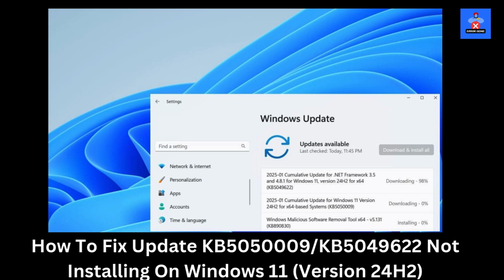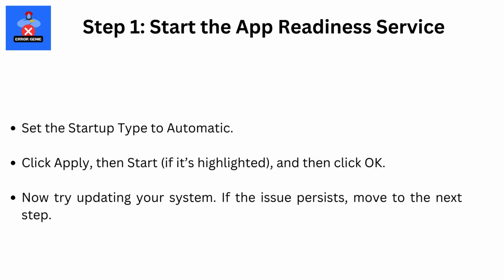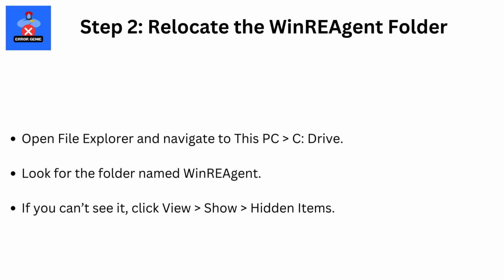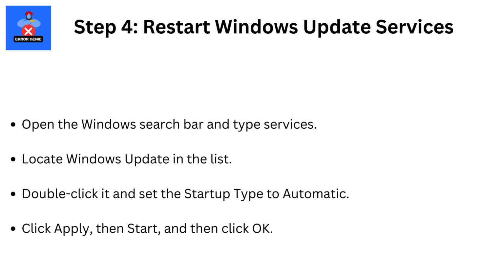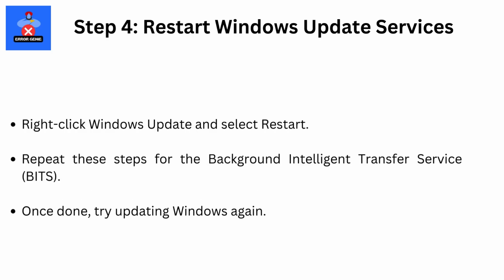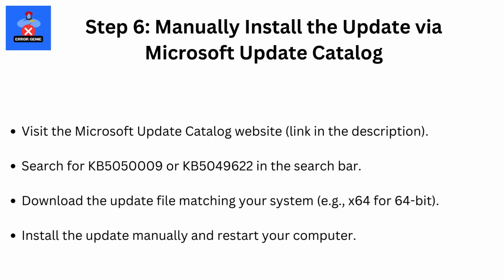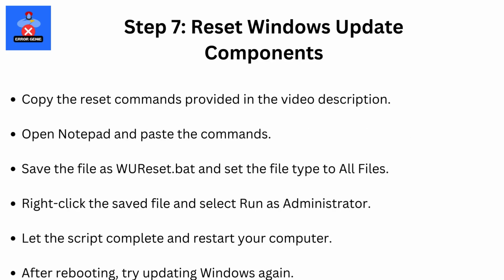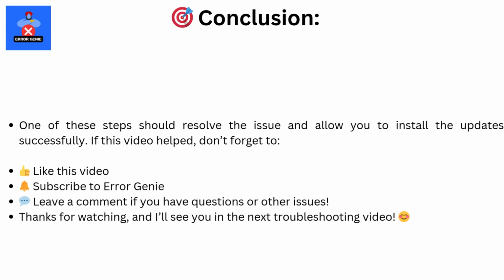How To Fix Update KB5050009 KB5049622 Not Installing On Windows 11 Version 24H2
How To Fix Update KB5050009 KB5049622 Not Installing On Windows 11 Version 24H2. In today’s video, I’ll guide you through how to fix Windows 11 updates KB5050009/KB5049622 not installing on your device. If you’re struggling with these updates, follow these step-by-step instructions to resolve the issue. Let’s dive right in!

Step 1: Start the App Readiness Service
Open the Windows search bar and type services.
Click on Services from the results.
Scroll down and locate App Readiness.
Double-click it to open the properties.
Set the Startup Type to Automatic.
Click Apply, then Start (if it’s highlighted), and then click OK.
Now try updating your system. If the issue persists, move to the next step.

Step 2: Relocate the WinREAgent Folder
Open File Explorer and navigate to This PC then C: Drive.
Look for the folder named WinREAgent.
If you can’t see it, click View then Show then Hidden Items.
Copy the folder to a safe location (like your desktop) for backup.
Delete the folder from the C: drive.
Try updating Windows again.
After the update, restart your computer. If the update succeeds, you can move the folder back to its original location.

Go to Settings then System then Troubleshoot.
Click Other Troubleshooters.
Find Windows Update and click Run.
Follow the on-screen instructions to complete the troubleshooting process.
Restart your computer and check if the update installs.

Locate Windows Update in the list.
Double-click it and set the Startup Type to Automatic.
Click Apply, then Start, and then click OK.
Right-click Windows Update and select Restart.
Repeat these steps for the Background Intelligent Transfer Service (BITS).
Once done, try updating Windows again.

Step 5: Use the Windows 11 Installation Assistant
Download the Windows 11 Installation Assistant.
Run the installer and follow the on-screen prompts to update your system.

Step 6: Manually Install the Update via Microsoft Update Catalog
Search for KB5050009 or KB5049622 in the search bar.
Download the update file matching your system (e.g., x64 for 64-bit).
Install the update manually and restart your computer.

Copy the reset commands provided in the video description.
Open Notepad and paste the commands.
Save the file as WUReset.bat and set the file type to All Files.
Right-click the saved file and select Run as Administrator.
Let the script complete and restart your computer.
After rebooting, try updating Windows again.

Step 8: Use the Media Creation Tool
Run the tool, accept the terms, and choose Upgrade This PC Now.
Follow the prompts to complete the installation while keeping your files and apps intact.

Conclusion
One of these steps should resolve the issue and allow you to install the updates successfully. If this video helped, don’t forget to: